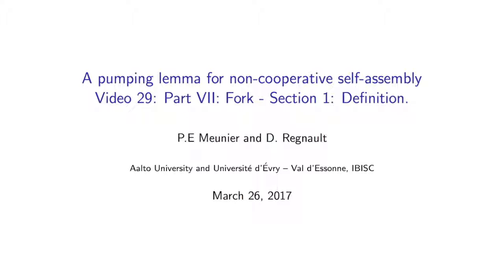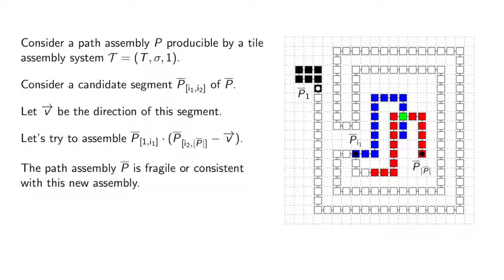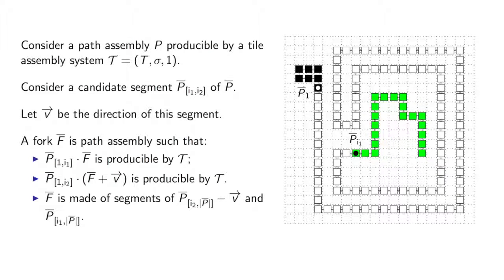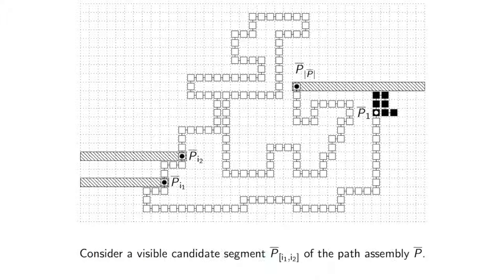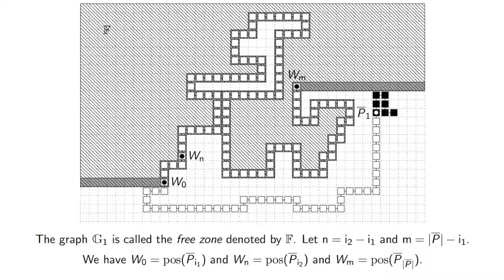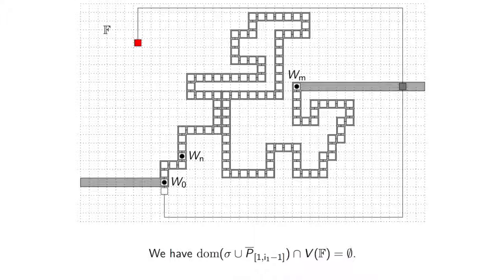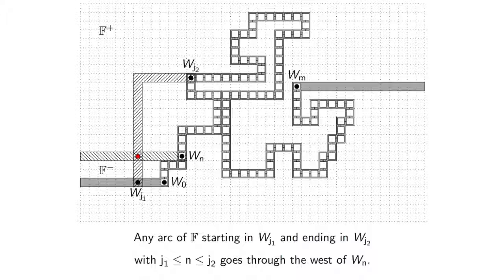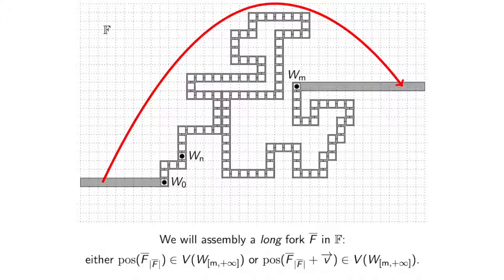29 - Fork (part 1)